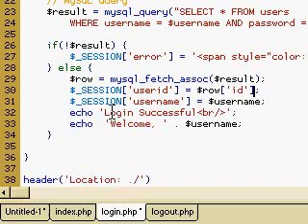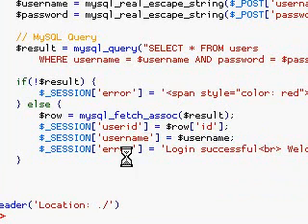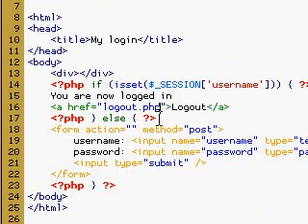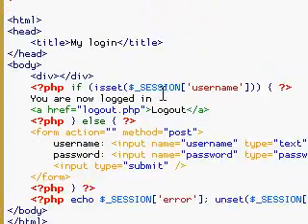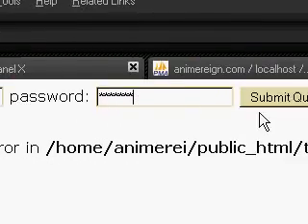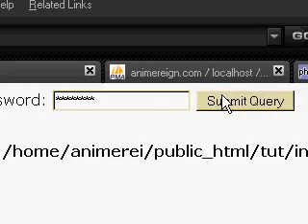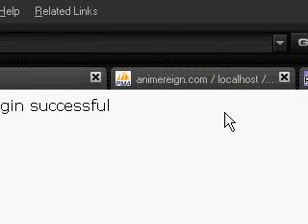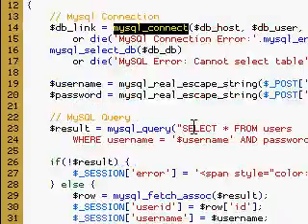PHP Lesson 10: MySQL User Login - Part 3